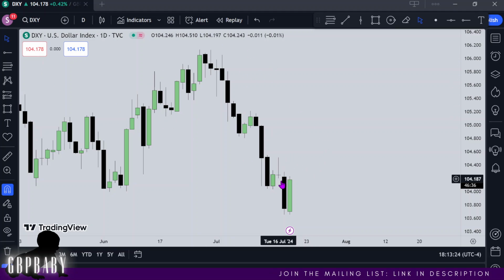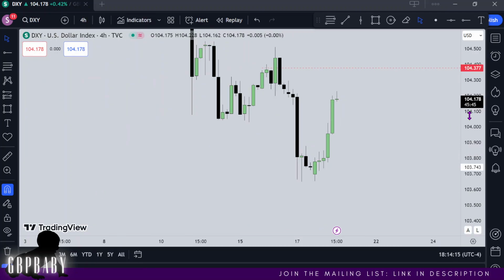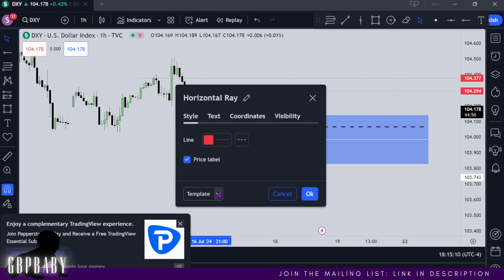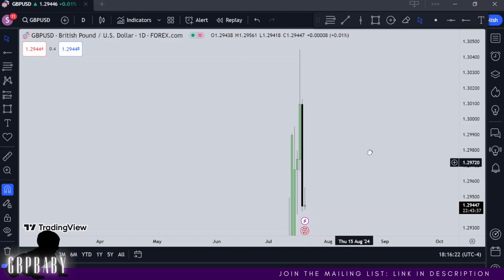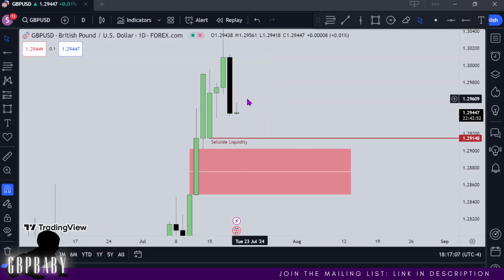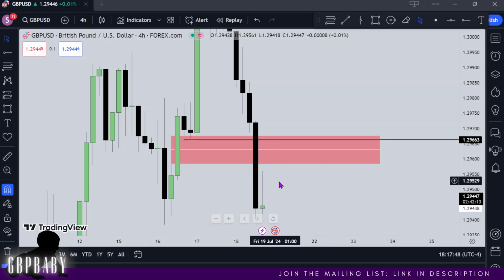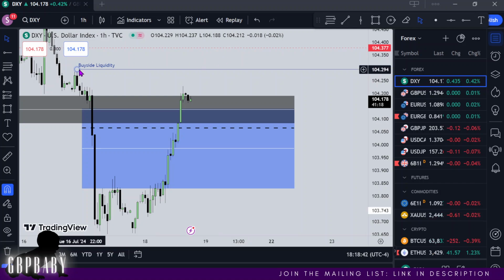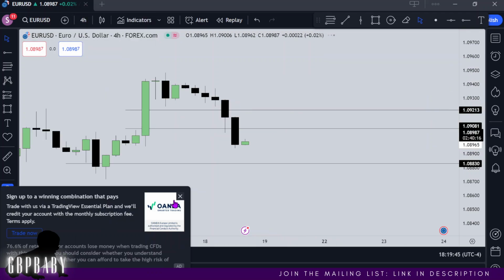Forex Analysis & Forecast | GBP/USD, EUR/USD | 18.07.24